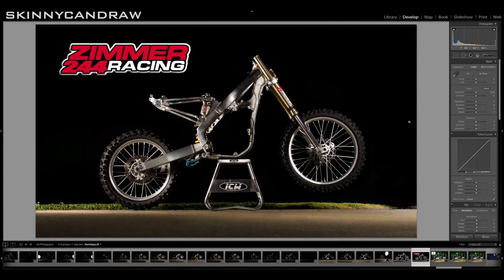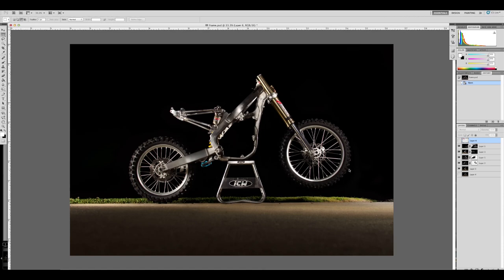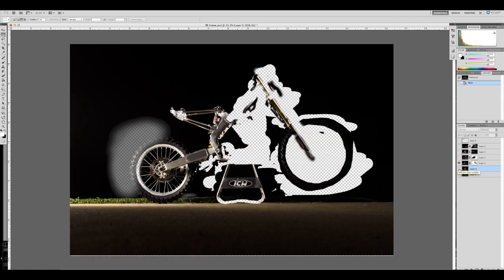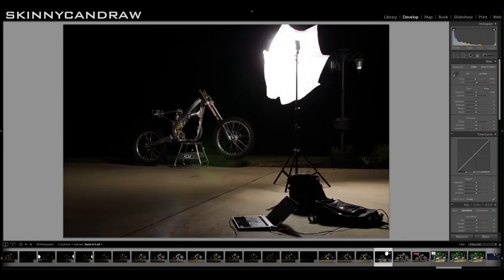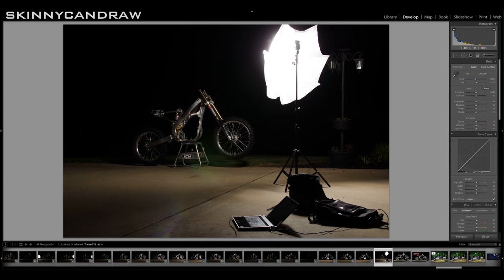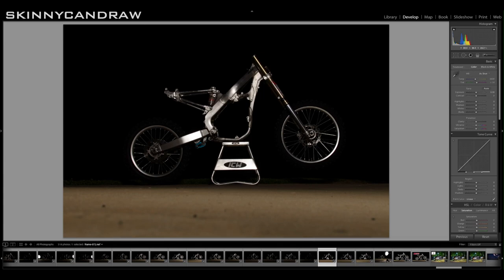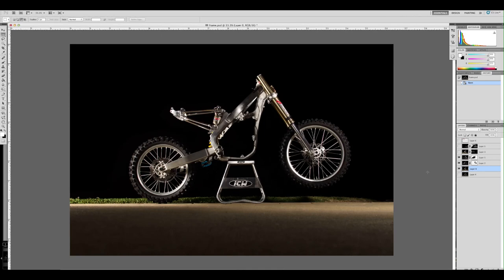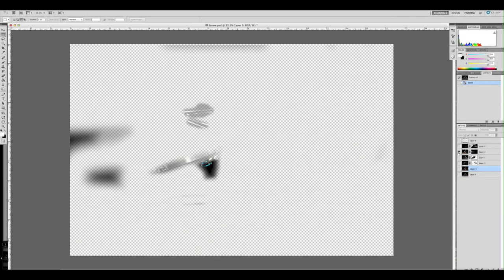Fill the Frame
How did I light and edit this? It's simple, all you just need multiple shots and layer masks.